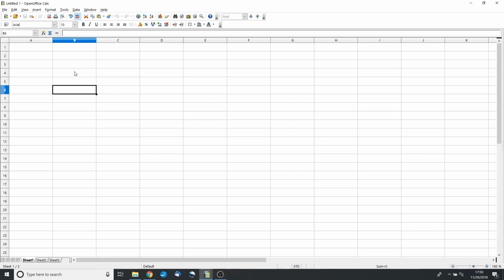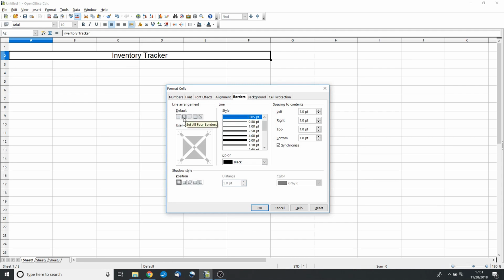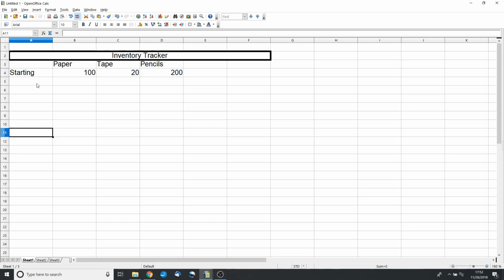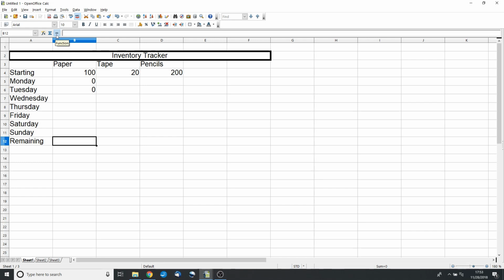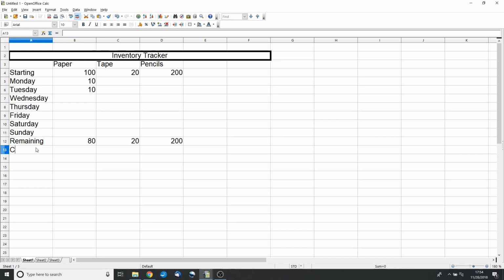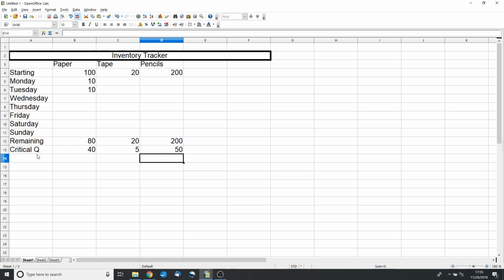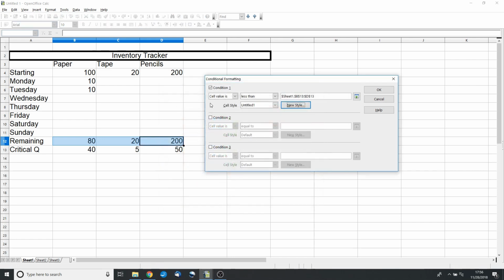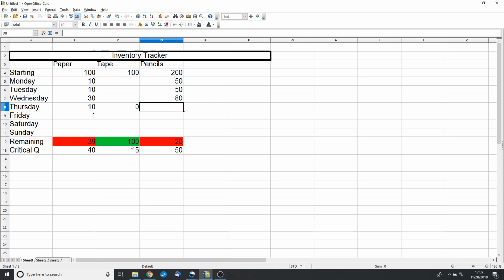Inventory Management with Free Software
Business logistics and supply chain management hinge on keeping a proper inventory management. Small companies starting out may not have advanced barcodes and scanners to automatically track inventory.

In this video, we will learn how to use free and open source software to design a simple yet effective inventory tracking system. This system will tabulate remaining, on-hand inventory, and it will give color-coded alerts when inventory falls below a critical value.